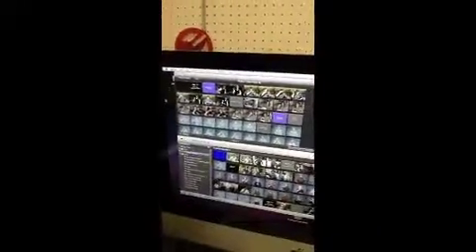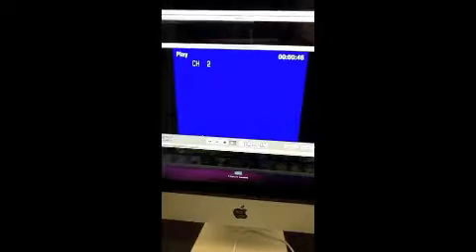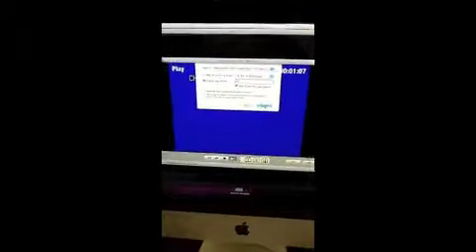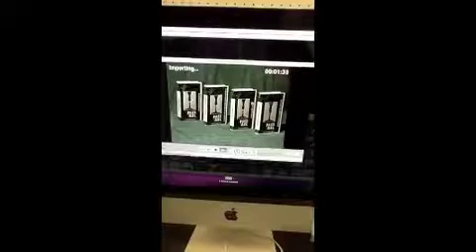Converting VHS to M4V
How to convert a VHS tape to an .m4v file in the LLC production room.